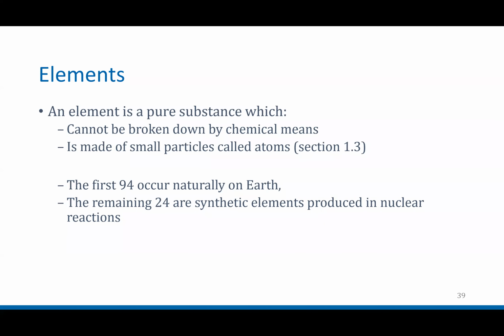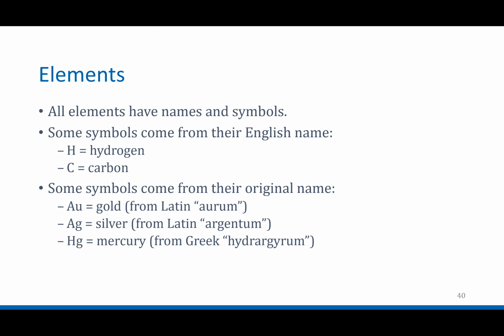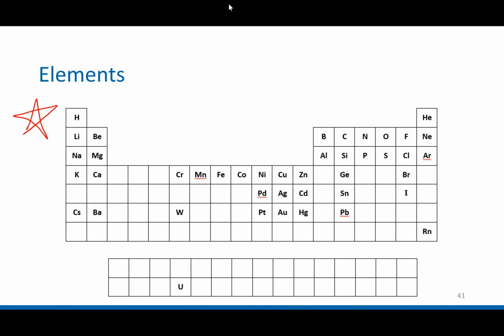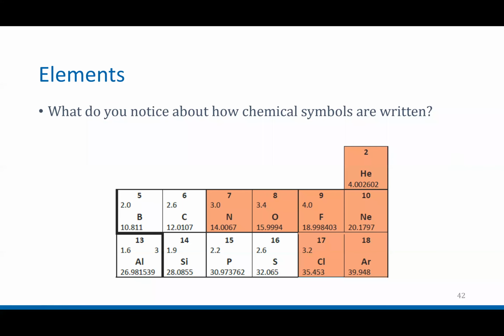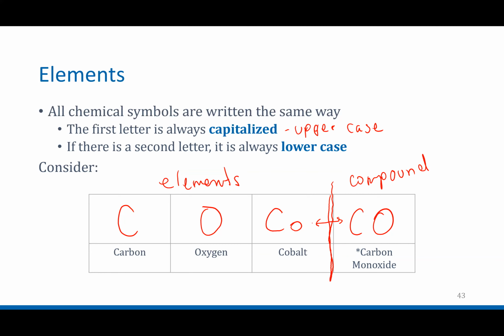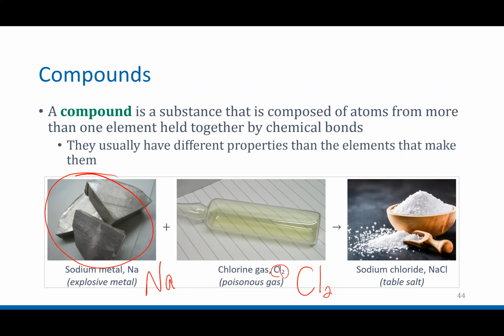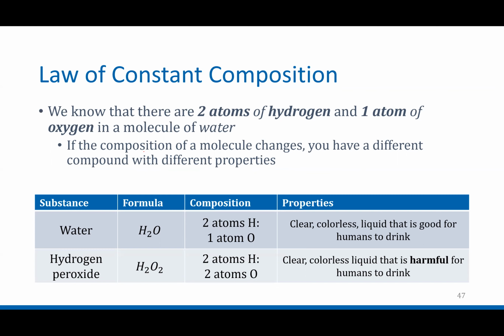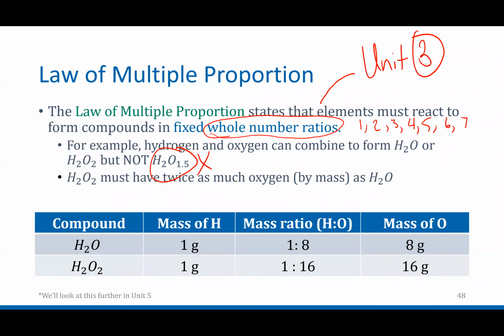CH1120 - Week 2, Lecture 2